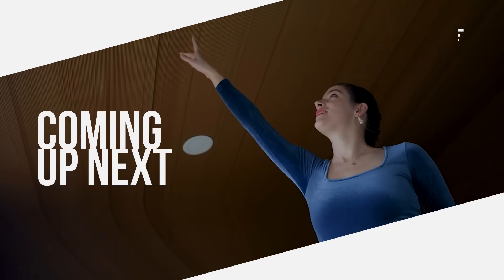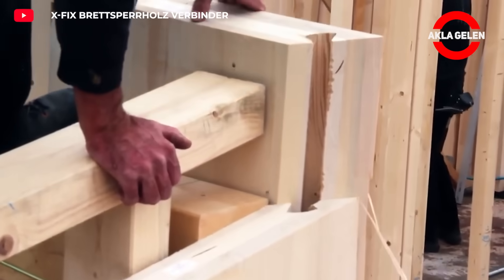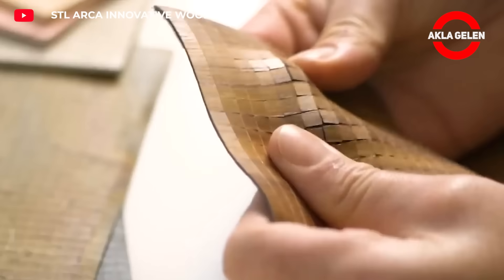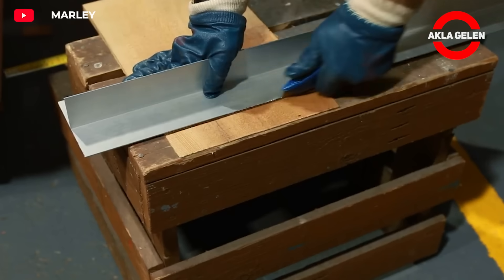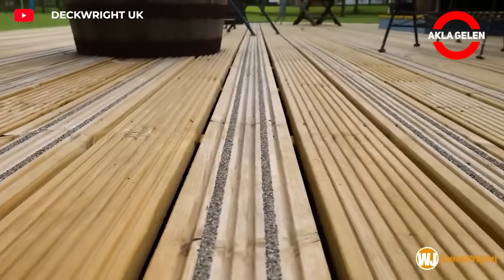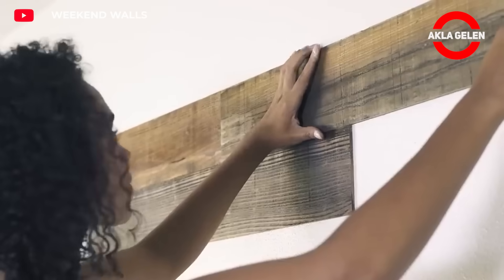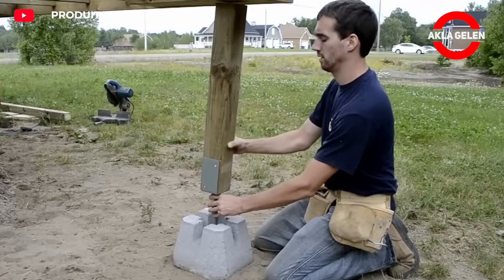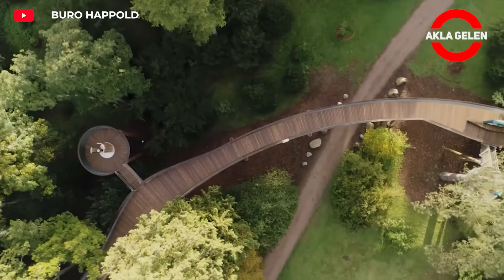Carpenters Can't Believe This Wood Technique Works - Most Ingenious Construction Technologies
With technology, wood is gaining popularity in the construction sector again. Wood construction techniques are widely used in combination with modern technologies. The advantage of wood is that it is environmentally friendly and has an aesthetic appearance. In the video, we talk about wood technologies and techniques used in construction. You may be seeing some of these for the first time.

Wood is on its way to becoming one of the most important materials of the future in the construction sector with its many advantages such as sustainability, environmental friendliness and aesthetic appearance. Thanks to technological developments and new applications, wood will have wider areas of use and will make an important contribution to a more sustainable future. New generation wooden structures are becoming lighter, stronger and smarter. With technological developments and awareness, the areas of use of wooden structures will expand and become more widespread. If you are looking for sustainable solutions in your construction projects, continue to watch our videos.